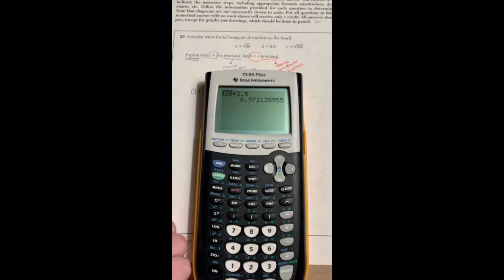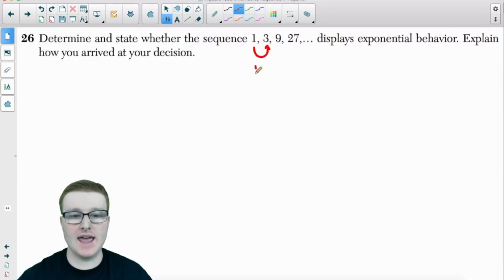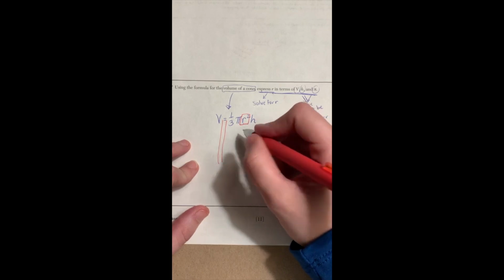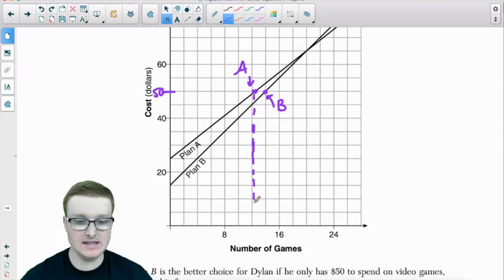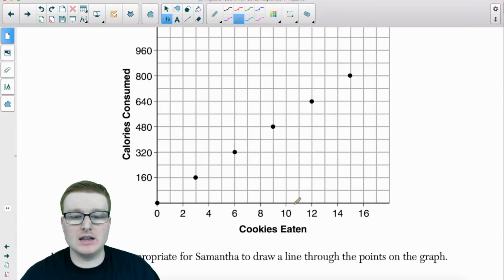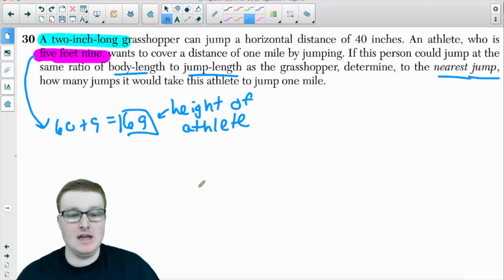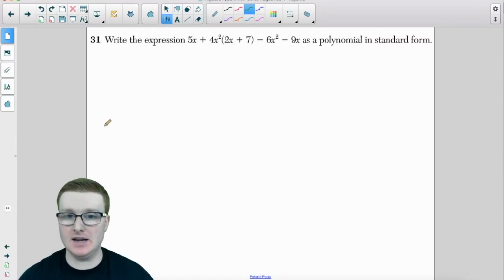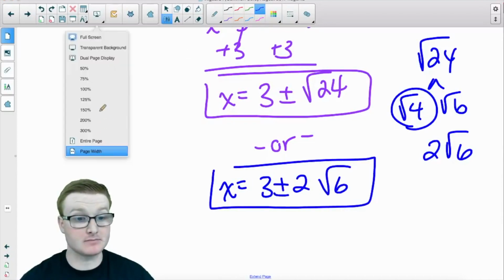Alg August 2017 #25-32